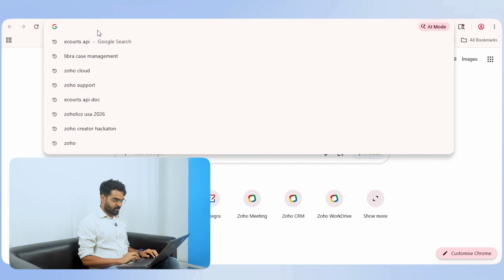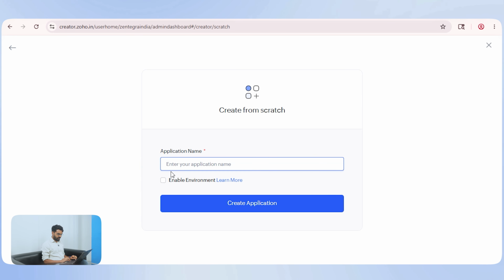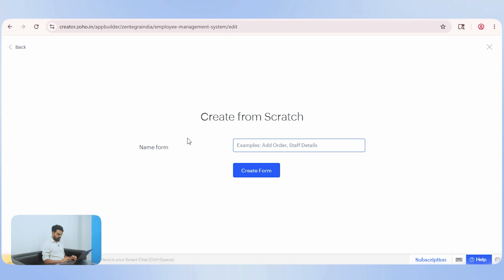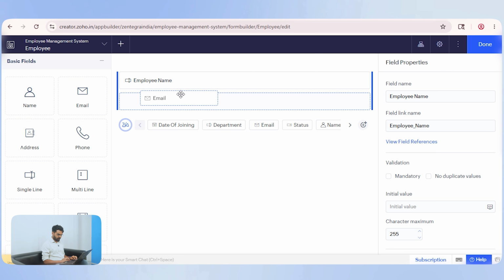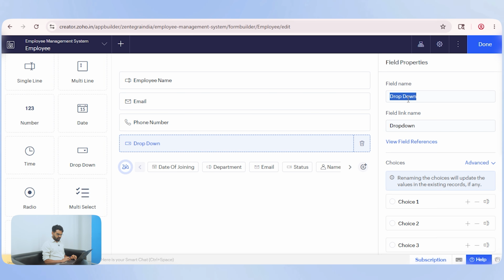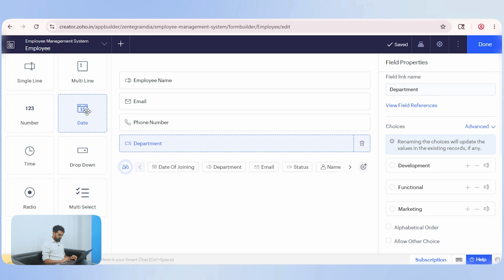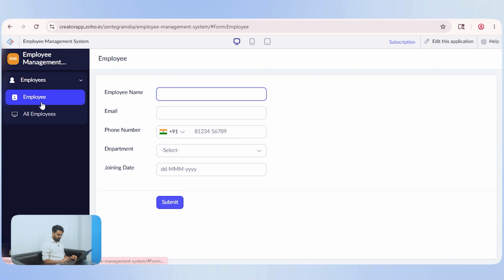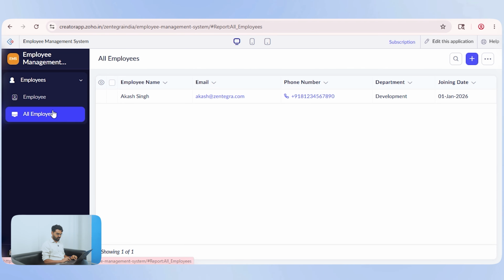How to Create an Employee Management App in Zoho Creator | Zoho Creator Tutorial for Beginners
Learn how to create a simple Employee Management Application in Zoho Creator from scratch. In this Zoho Creator tutorial for beginners, we’ll walk you through the complete process of building a basic employee management app, creating a form, adding employee fields, entering sample data, and viewing employee records in a report.
This video is perfect for beginners who want to learn Zoho Creator, build custom applications, and understand how low-code app development works.
In this tutorial, you will learn:
How to access Zoho Creator
How to create an application from scratch
How to create an Employee form
How to add fields like Employee Name, Email, Phone Number, Department, and Joining Date
How to add dropdown values in Zoho Creator
How to submit employee data
How to view employee records in Zoho Creator reports
Zoho Creator helps businesses build custom applications without complex coding. With simple drag-and-drop tools, you can create apps for employee management, HR management, attendance tracking, leave management, inventory management, project management, and more.
Watch this step-by-step Zoho Creator beginner tutorial and start building your own custom business application today.